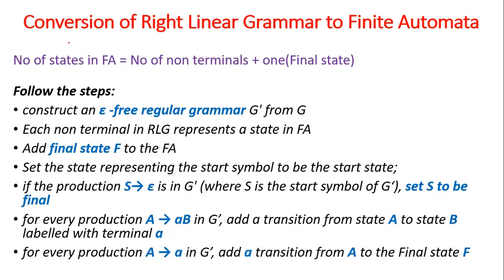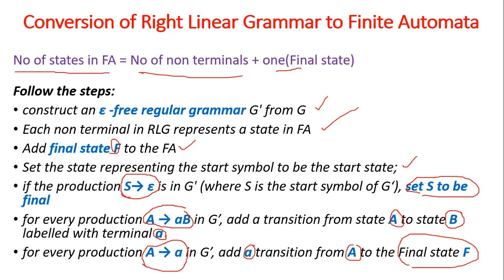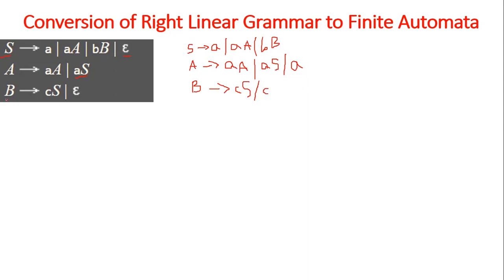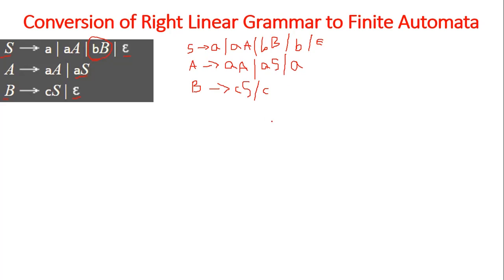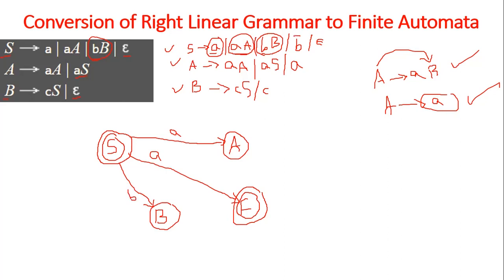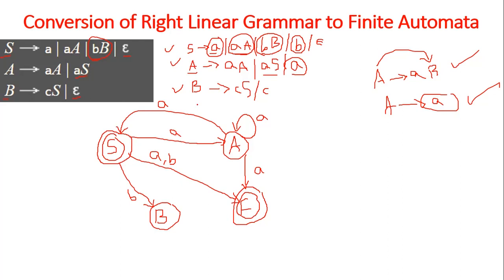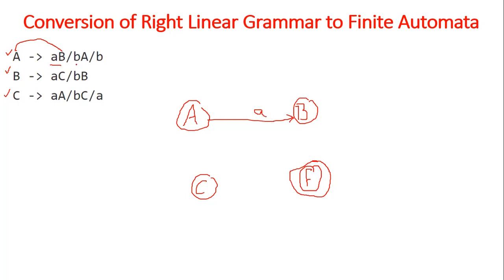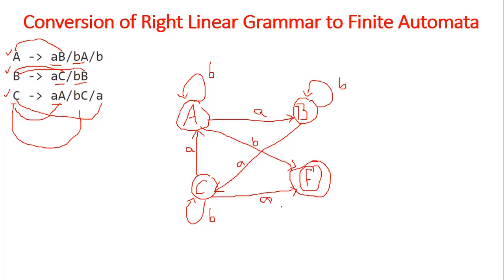Right Linear Grammar to Push Down Automata